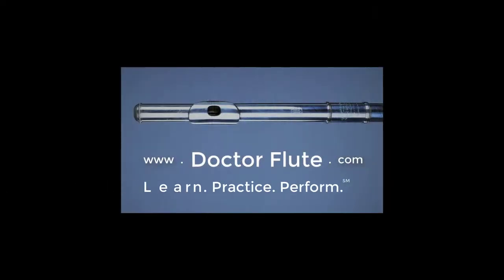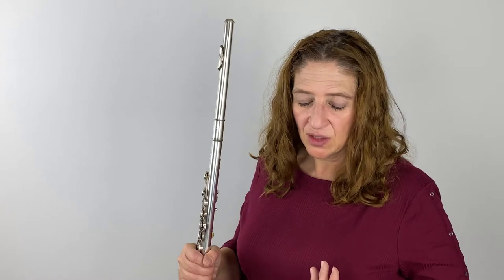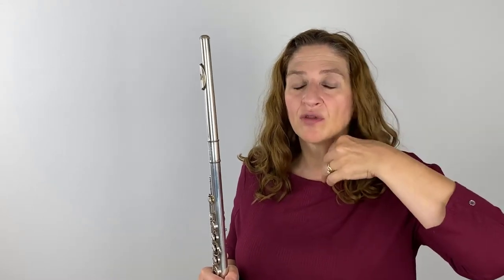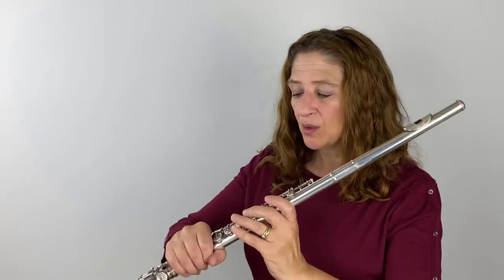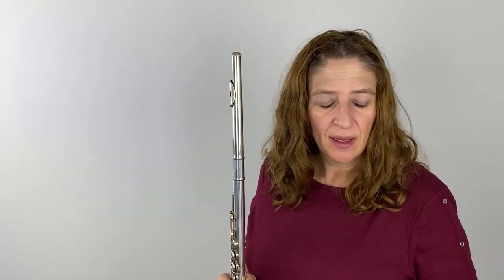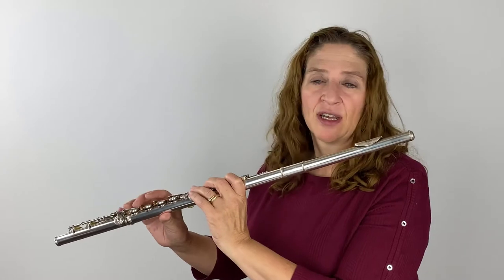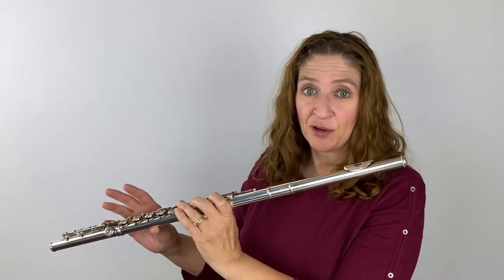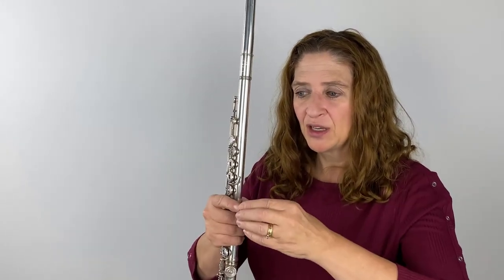Grounding from Nina Assimakopoulos' book The Virtuosic Flutist FluteTips 112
What is grounding? This book describes grounding as incorporating a number of different aspects of flute playing; stance, breathing, embouchure cavity, finger position. These different aspects that when practiced together, allow the performer to grow in depth of sound and volume.

We all want a rich and resonant sound but often don’t know how to get it. Watch me as I demonstrate exercise from this book that will help you ground yourself and your sound for a foundation that will give you the sound you are looking for.

Have Fun!

DoctorFlute